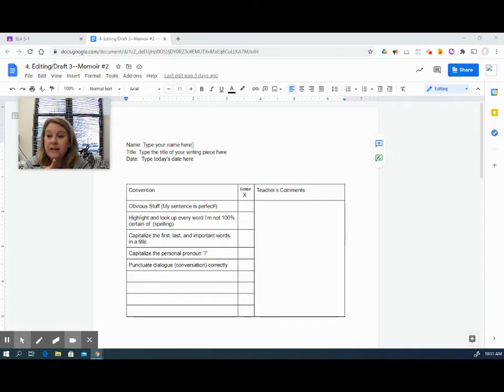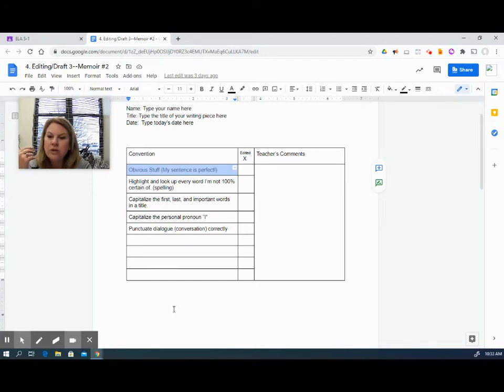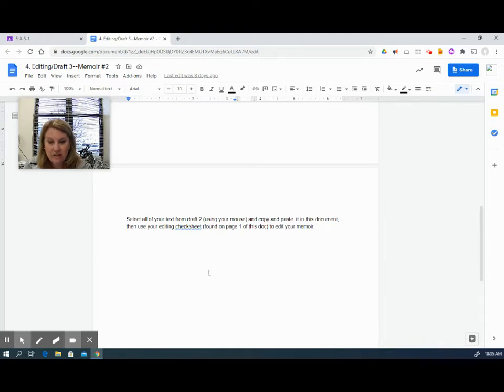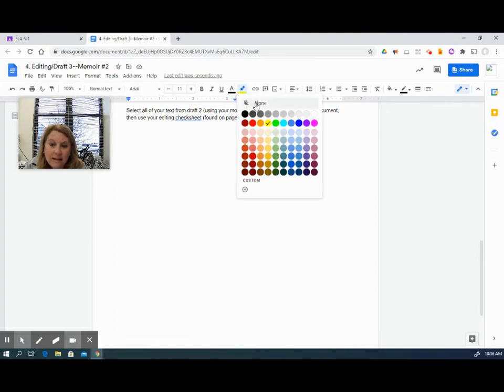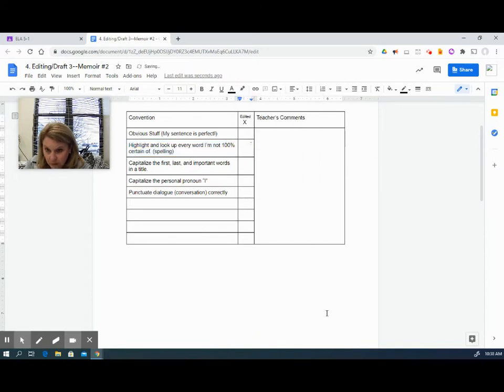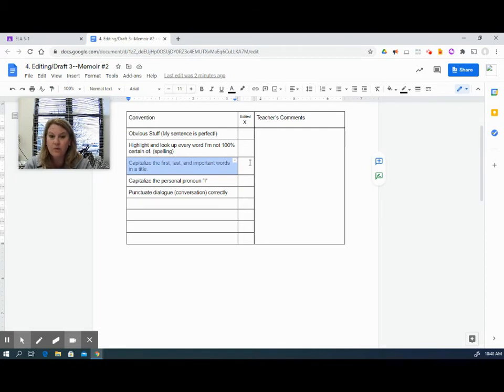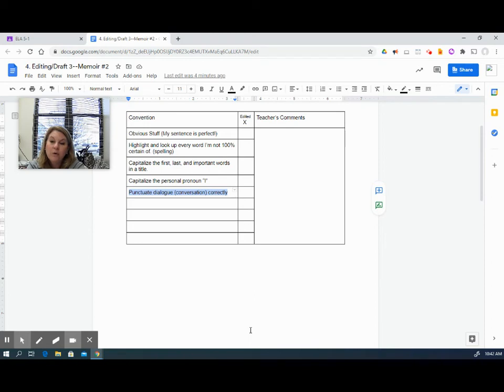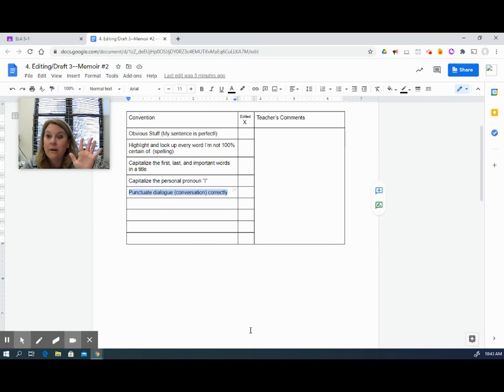3/18/21 Memoir 2 Draft3/Editing Video Lesson